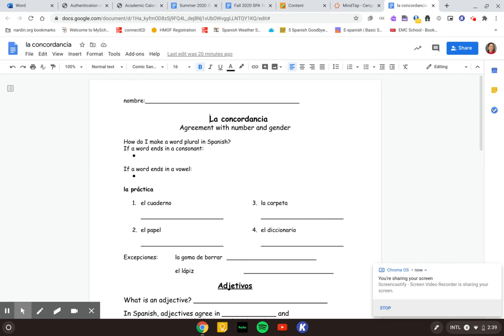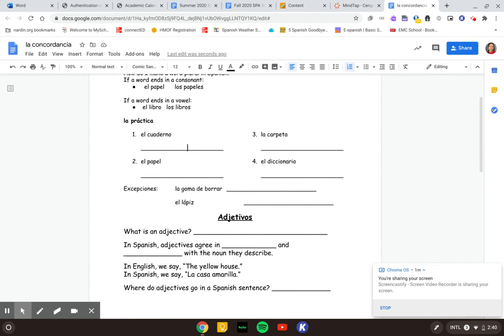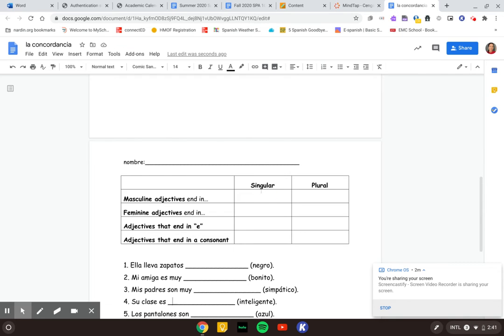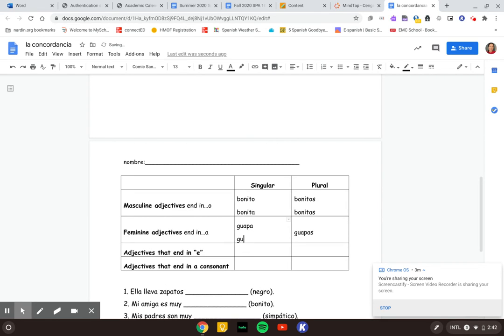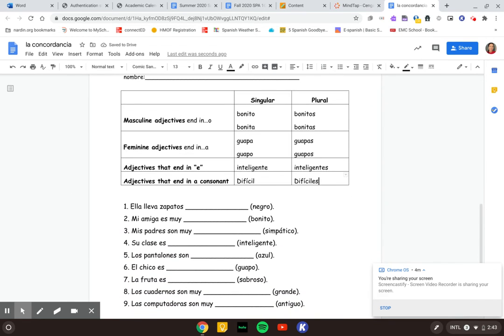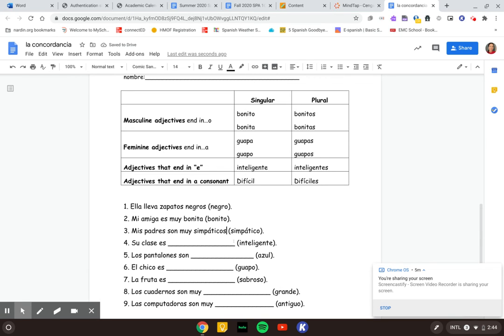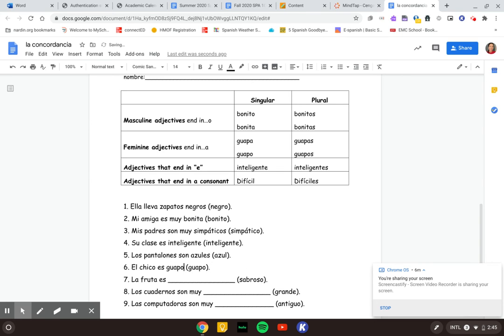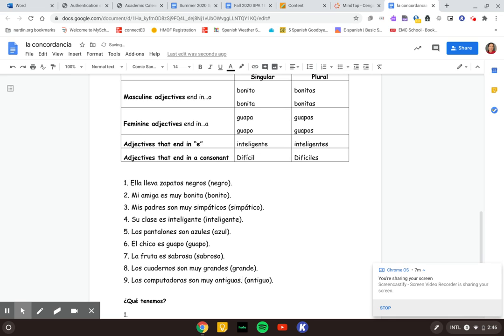Adjective Agreement and Placement Explanation and Notes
This is a video where I review adjective forms and noun adjective agreement